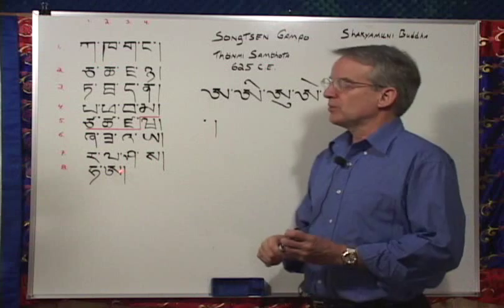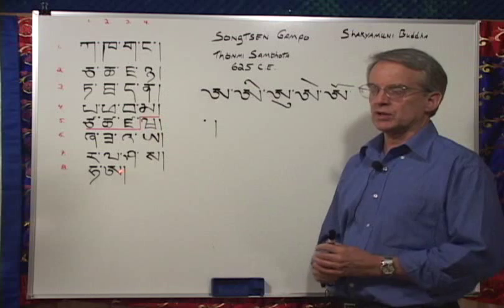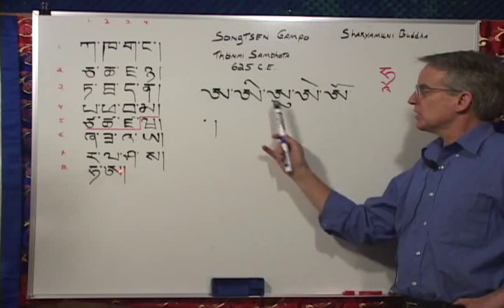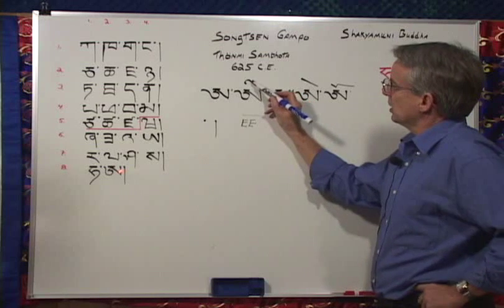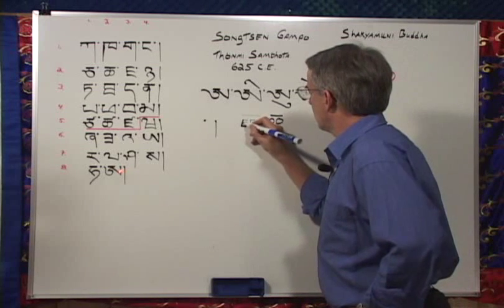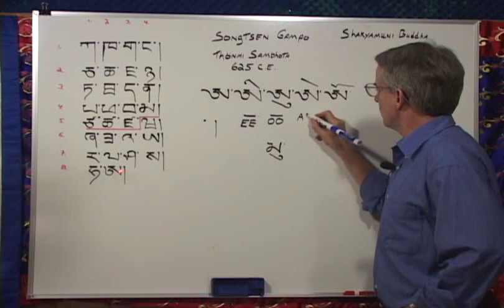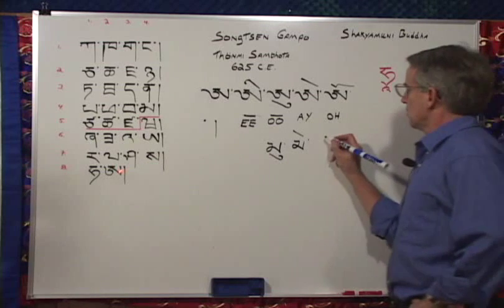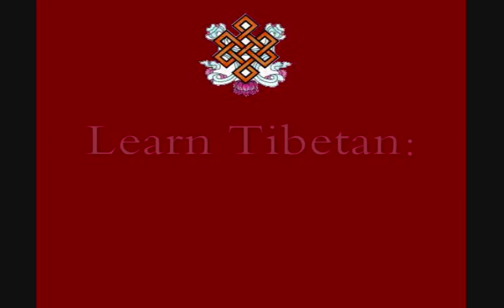Tibetan Langauge Institute: The 5 Vowels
Lama David Curtis, president of the TIbetan Language Institute explains the five Tibetan vowels: the inherent AH and the four vowels that are marked with vowel signs.